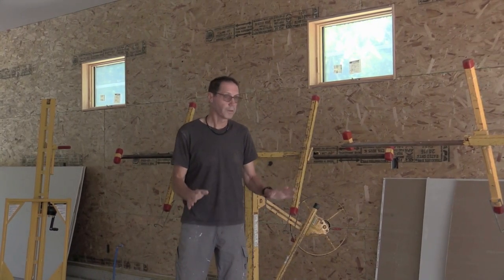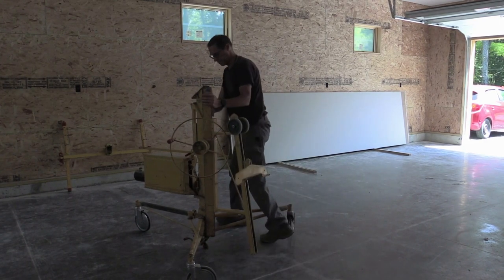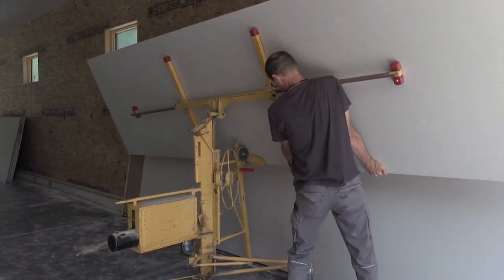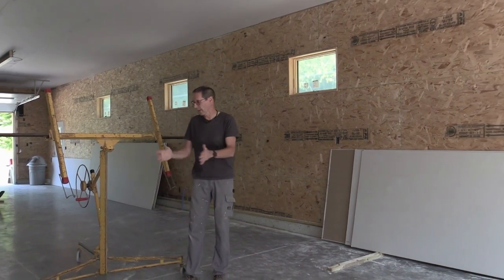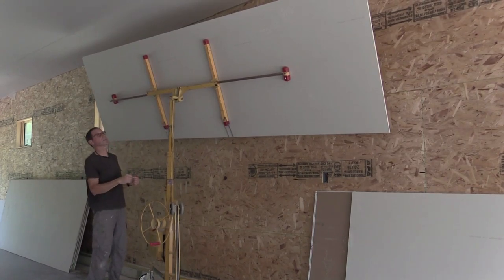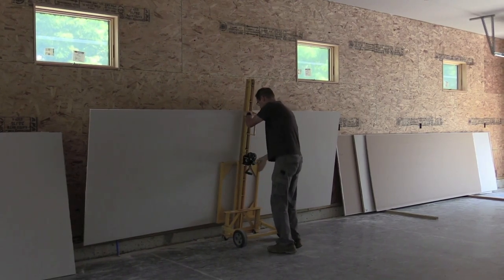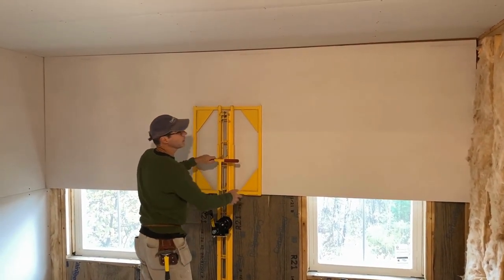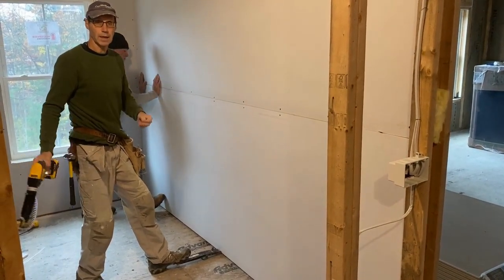Drywall Lifts Explained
Whether hanging drywall alone or with help using a drywall lift will be a huge help. Lifts are made for walls as well as ceilings.